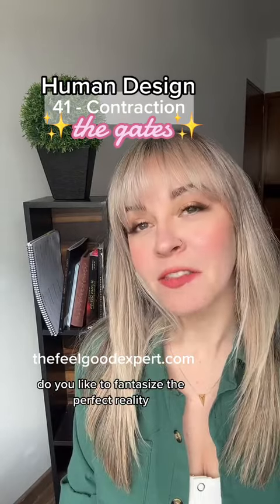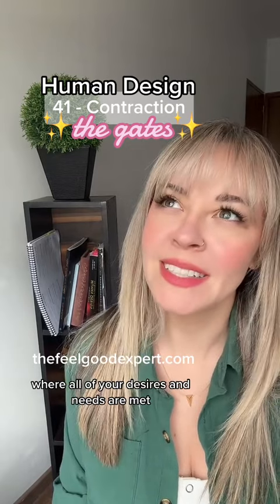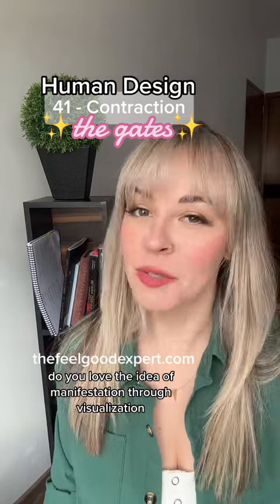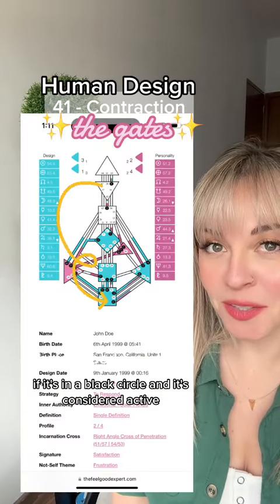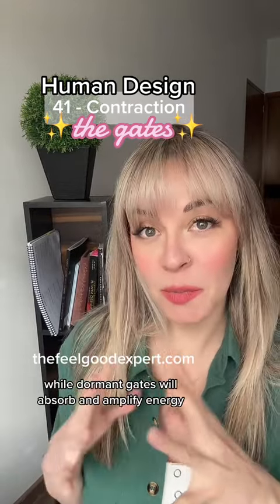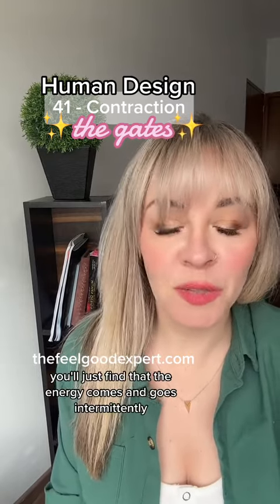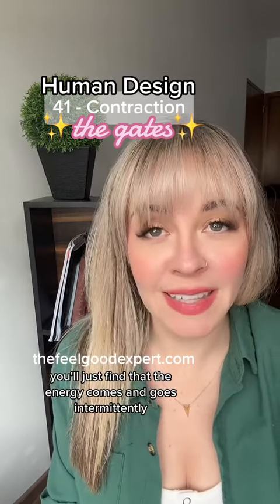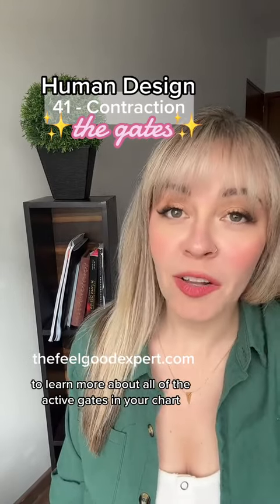Human Design Gates - 41 Contraction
Follow me to learn everything about Human Design! Or click one of the links below if you want to go deeper into your Human Design: